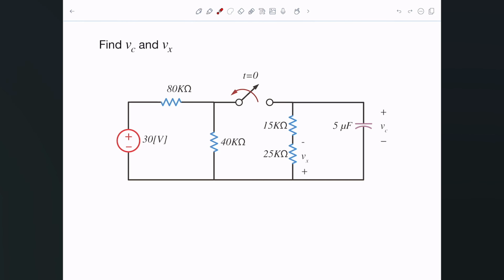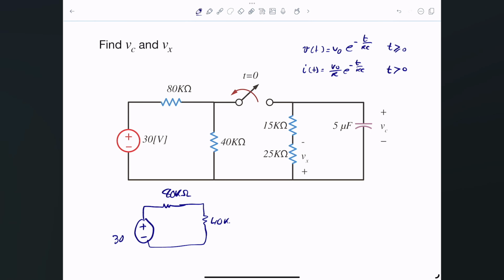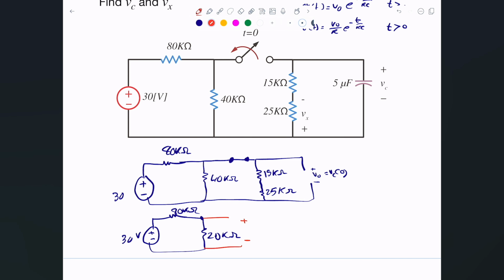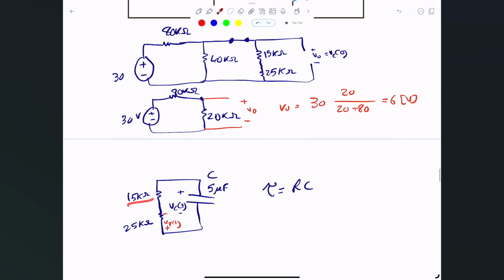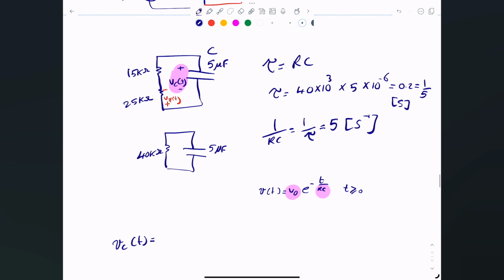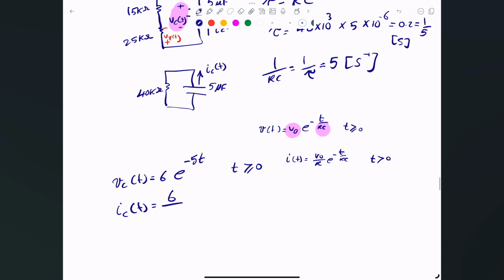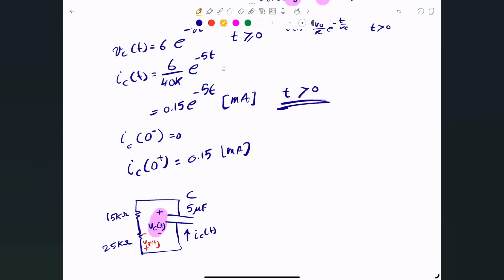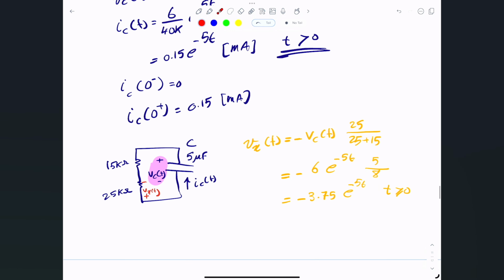M10 - 3 - The Natural Response of an RC Circuit: Example 1